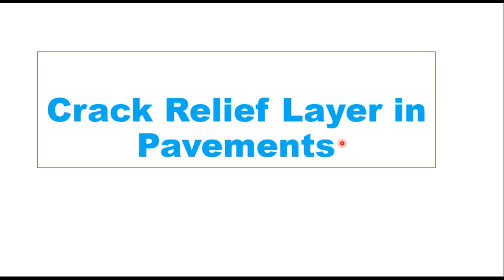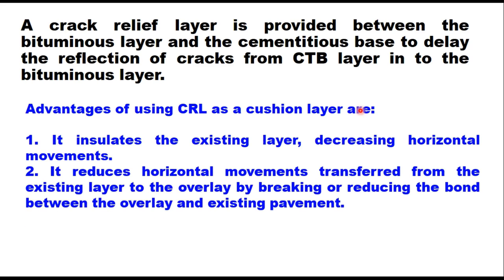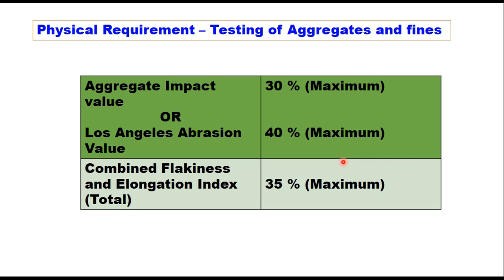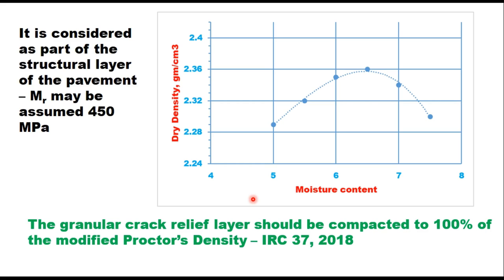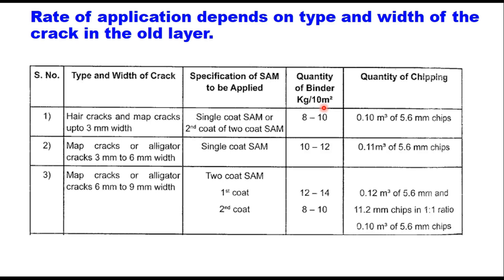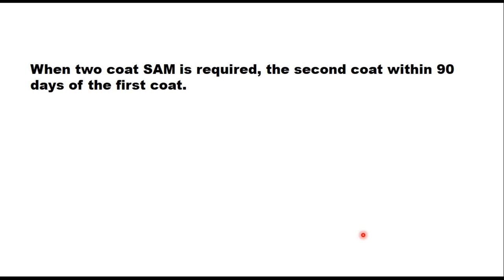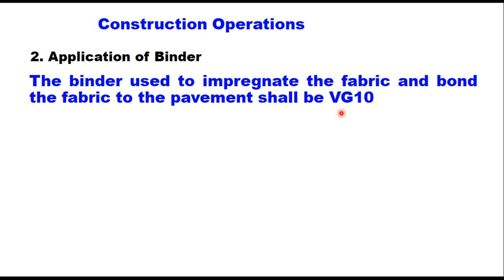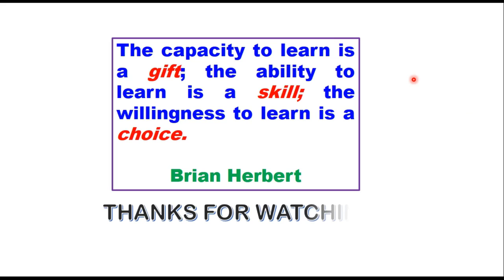Crack relief layer in flexible pavements, functions and types including construction procedures.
Types of materials for crack relief layer in a flexible pavement, Granular crack relief layer, Stress Absorbing Membrane (SAM), Stress Absorbing Membrane Interlayer (SAMI), Bitumen impregnated geotextile for crack relief,